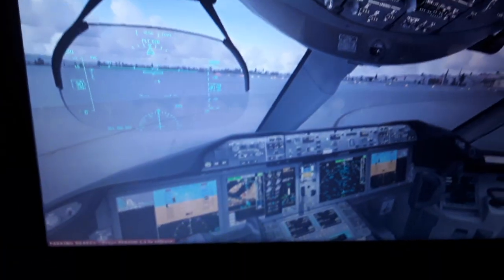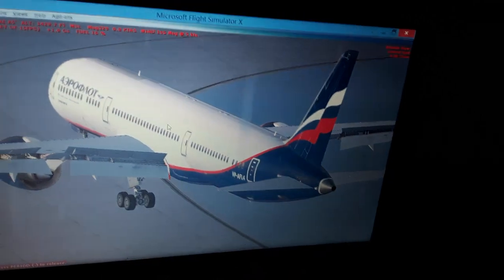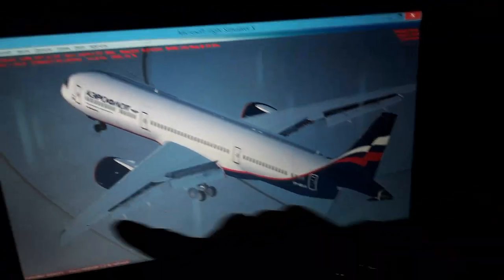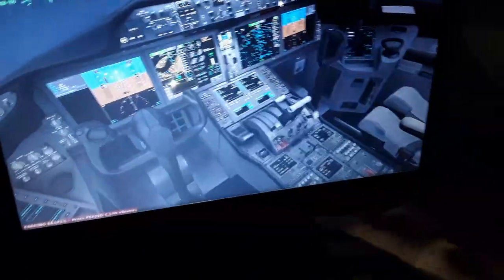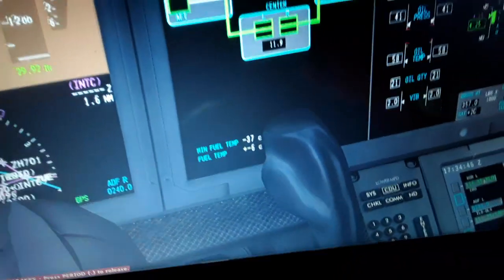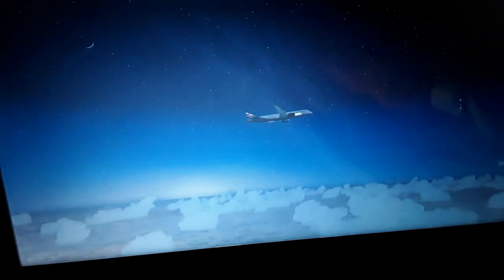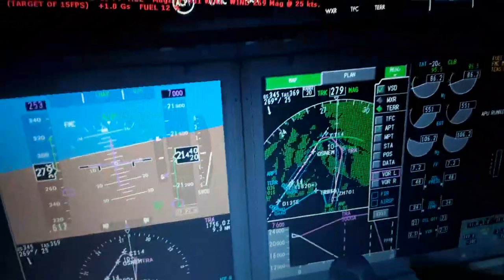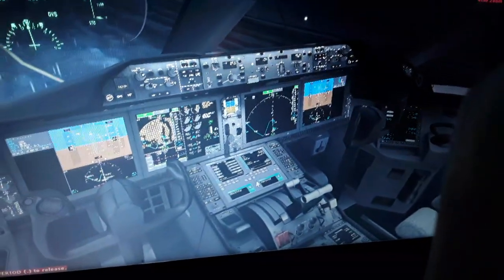THOMAS HATSIOS PILOT SAMANTHA EMILY BOWER LOVE BOEING 787-FULL IFR FLUGHT ILSLOC LANDUNG LSZH SWISS